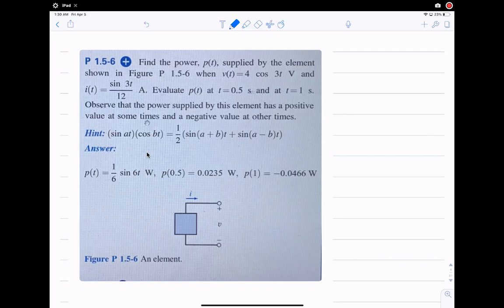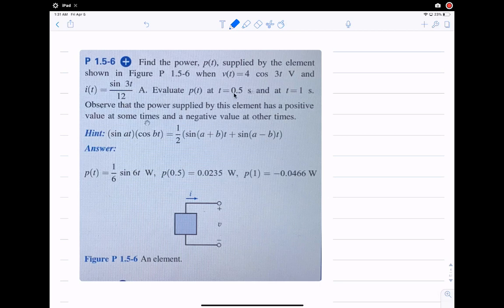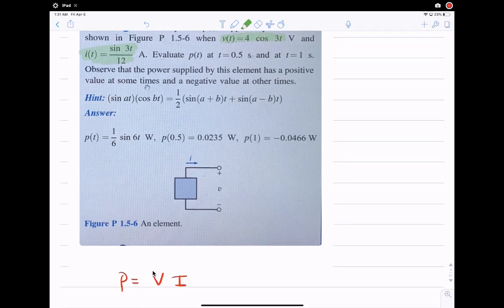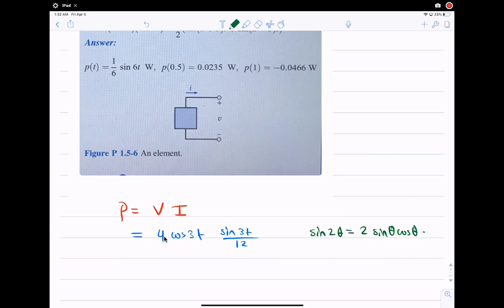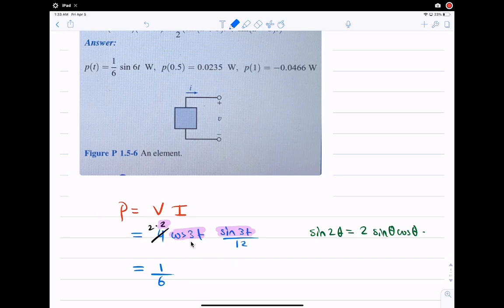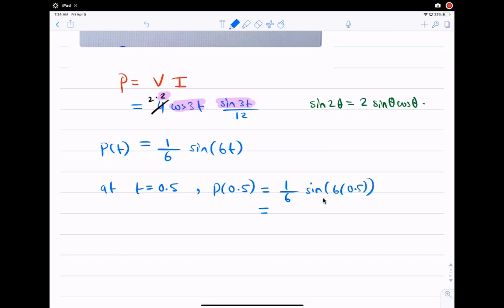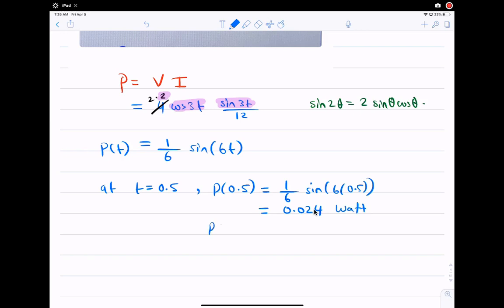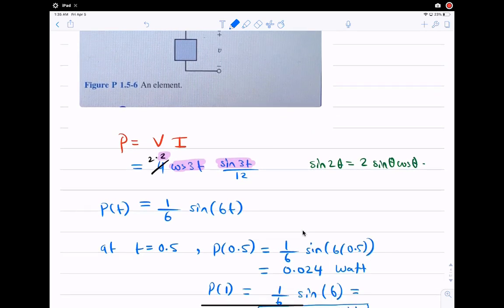03 Power Ex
Power example,
Find the power p(t), supplied by the element shown in Figure P 1.5-6 when v(t) = 4 cos(3t) V, and i(t) = sin(3t)/12 A, Evaluate p(t) at t = 0.5 s and at t = 1 s, observe that the power supplied by this element, has a positive value at some times and a negative value at other times ?